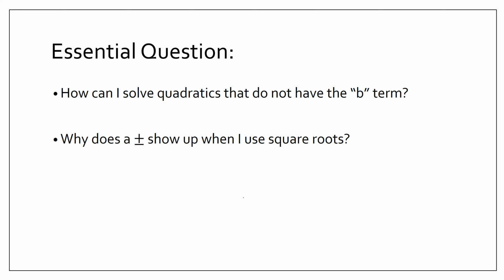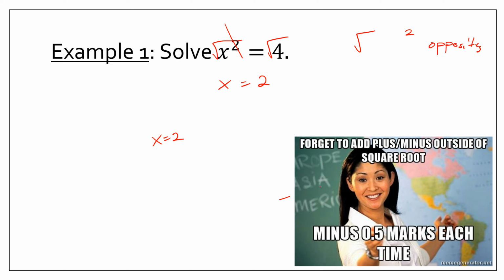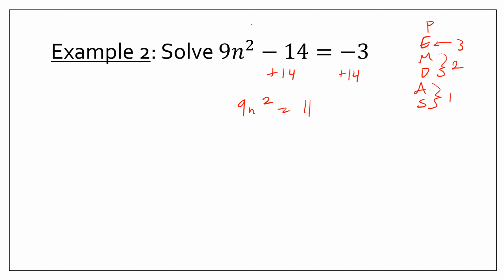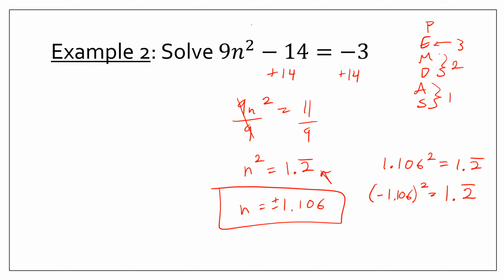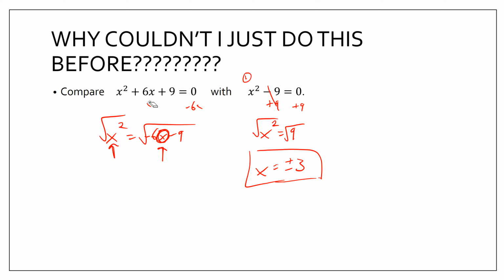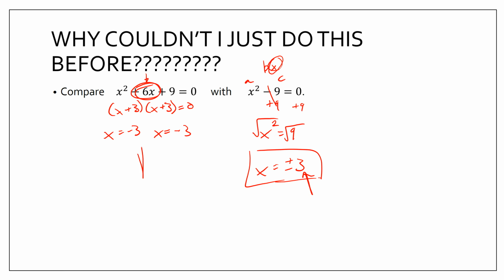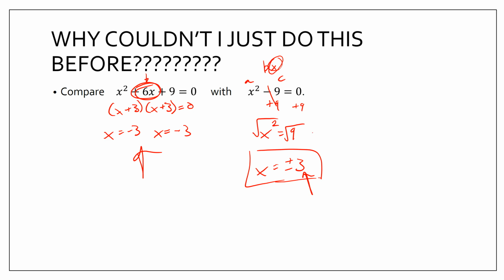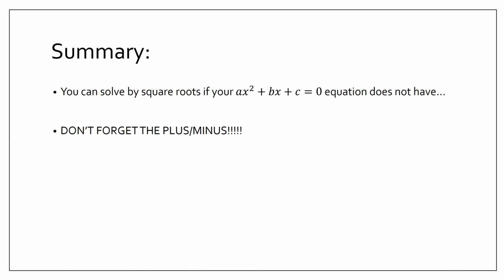Algebra 1 - 10.4 - Solving with Square Roots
How can I solve quadratics by using square roots? And why does a plus/minus sign show up when I do so?